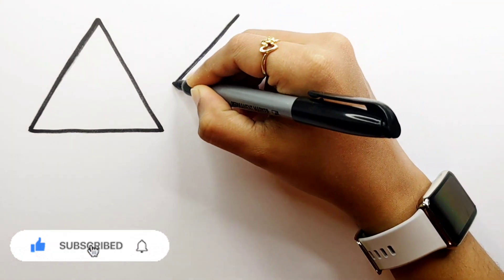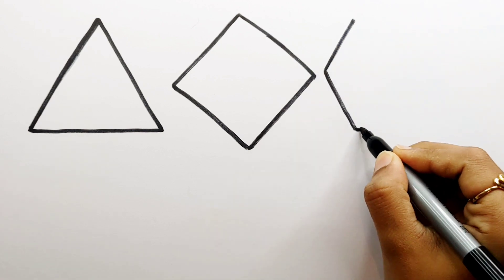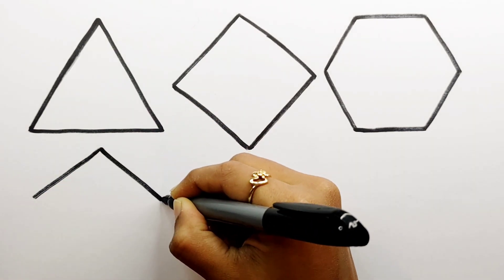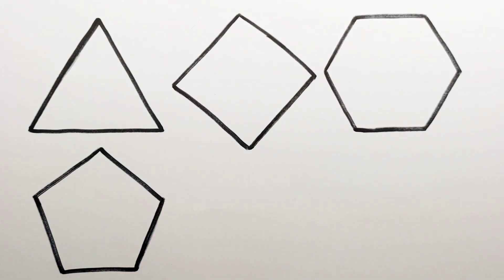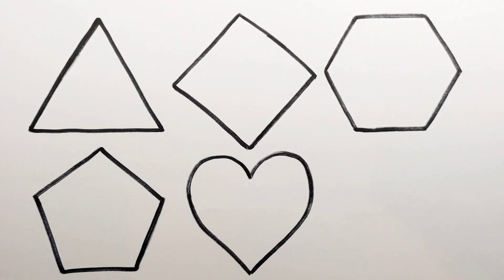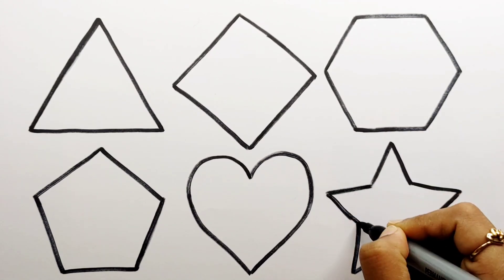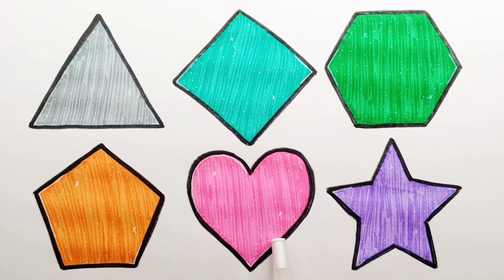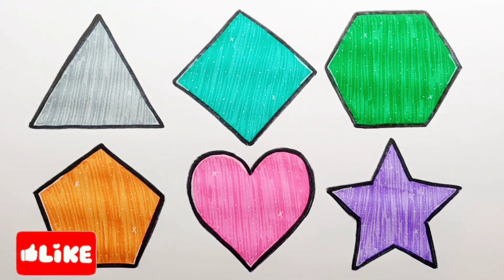Learn Shapes, Colors for Kids & Toddlers | 2d shapes drawing | Preschool Learning, Education Video